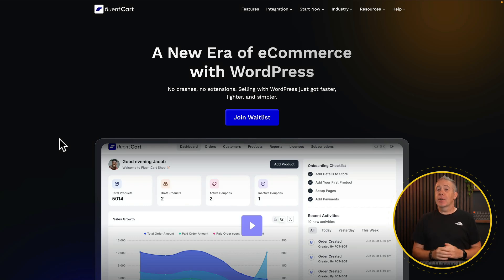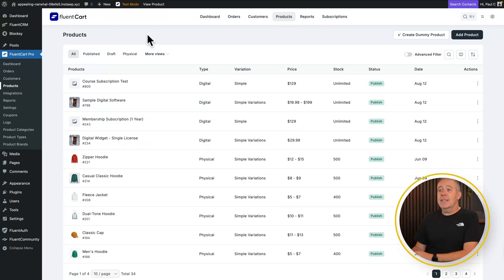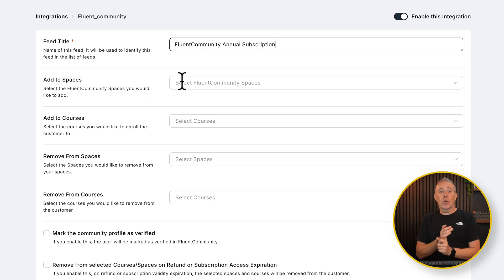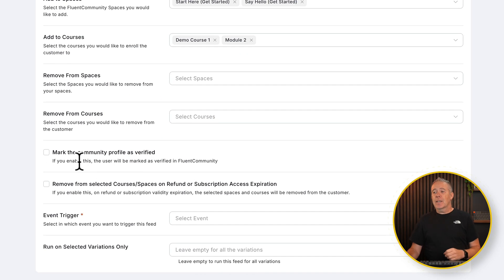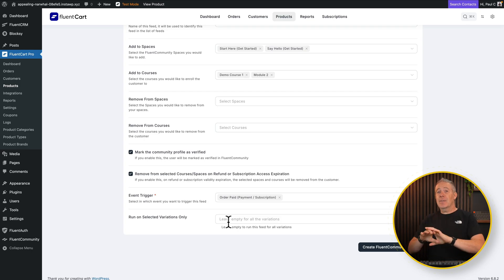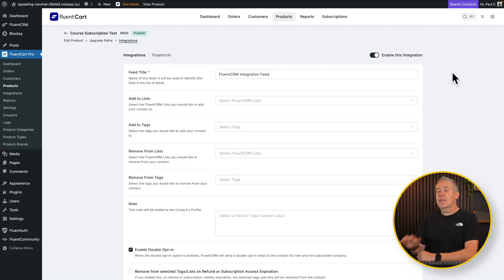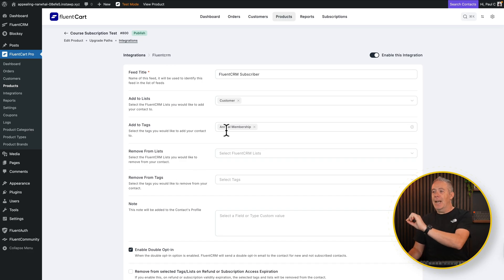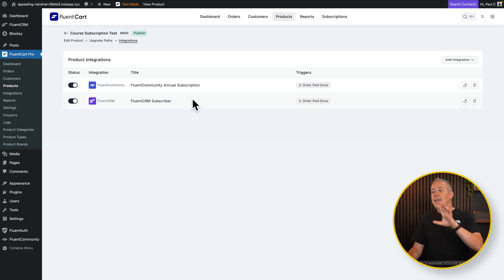FluentCart Integrations: Finally, the Fluent Ecosystem Comes Together!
Explore one of the most exciting new features in the upcoming release of FluentCart – seamless integration with other Fluent products!

In this video, I guide you through the process of connecting FluentCart with FluentCRM and FluentCommunity, enabling smarter automation for managing subscriptions, courses, and community access.

Discover how these integrations can streamline your workflow and why this update could be a game-changer for the Fluent ecosystem.

► WORDPRESS PLUGINS ◄